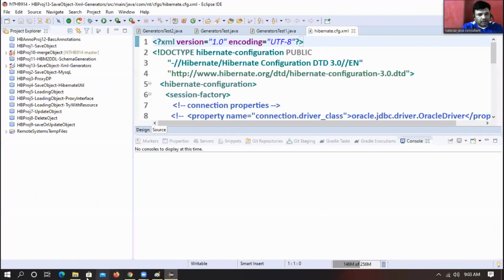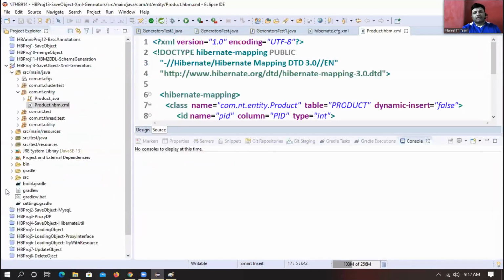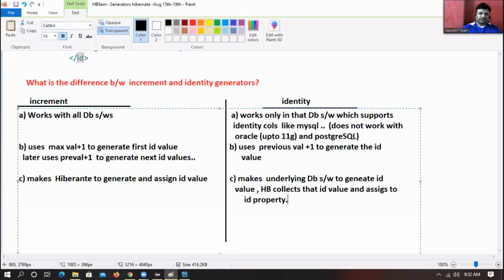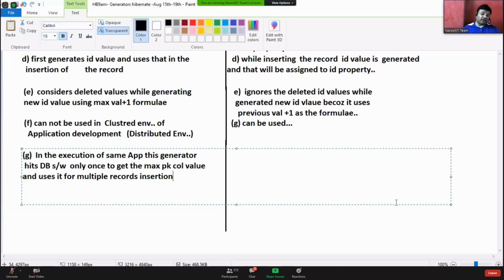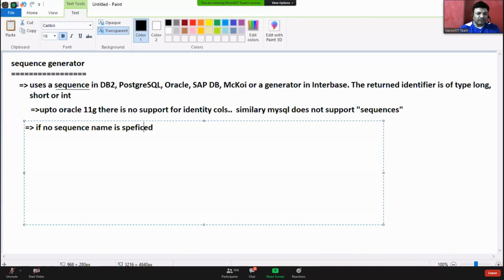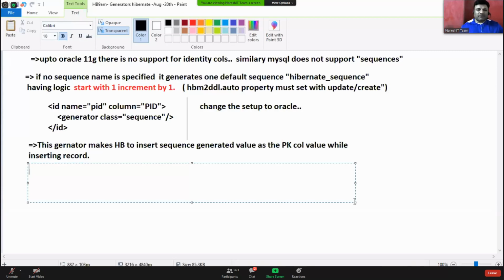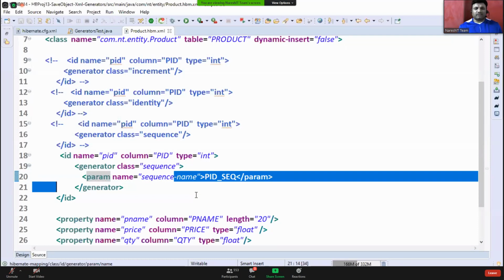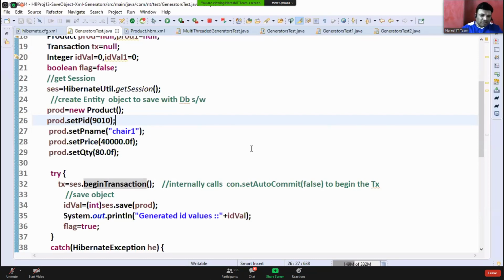Copy of 38 Hiberante Generators hibernate Aug 20th